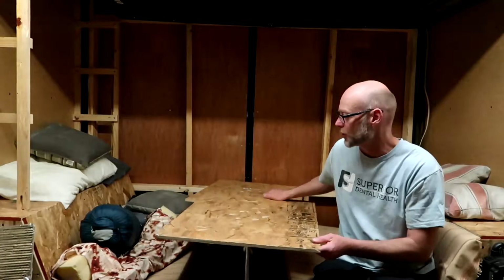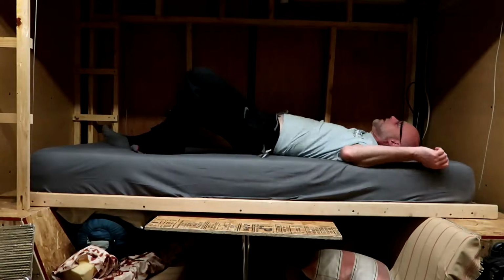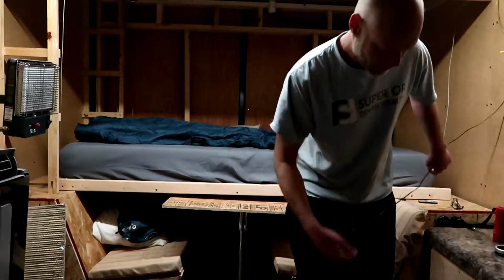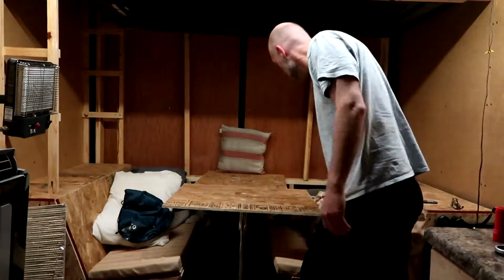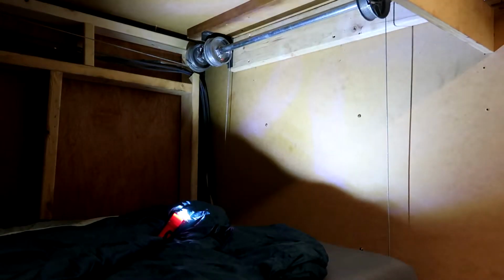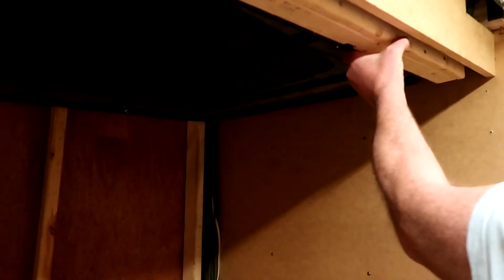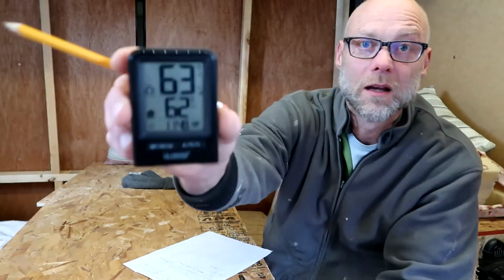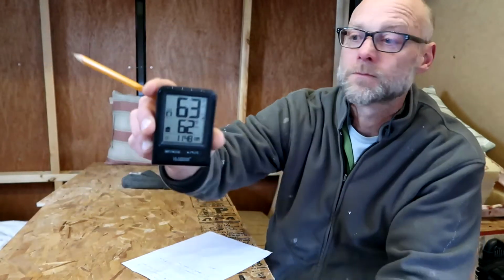2019 Week 15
Spent my first night in my tiny house.  How my bed works.  Me rambling for a bit.